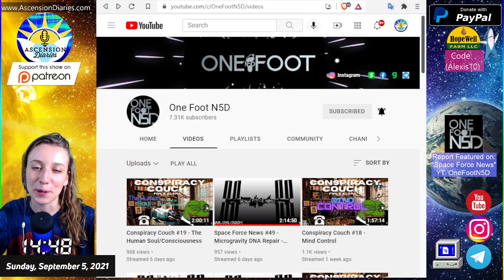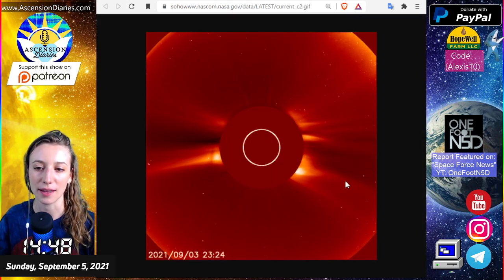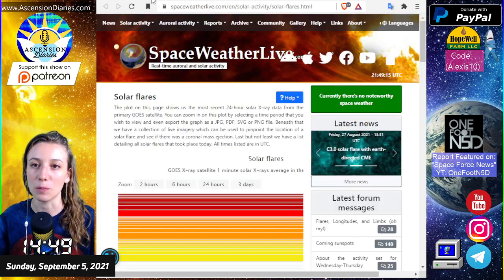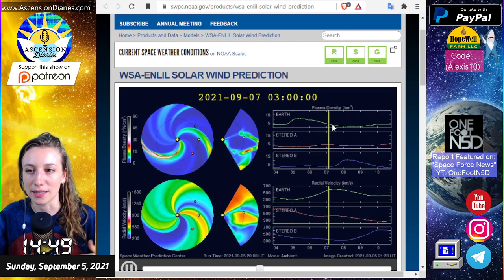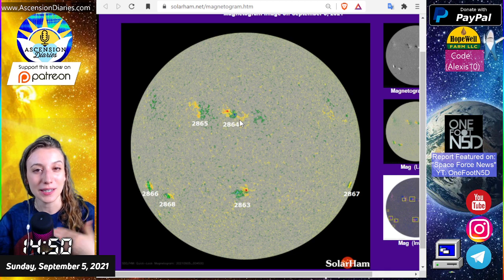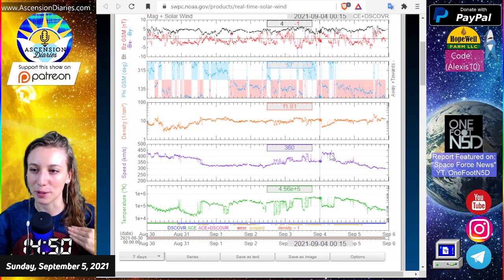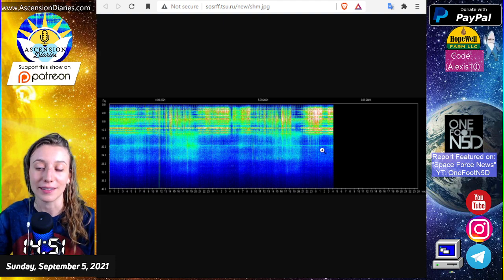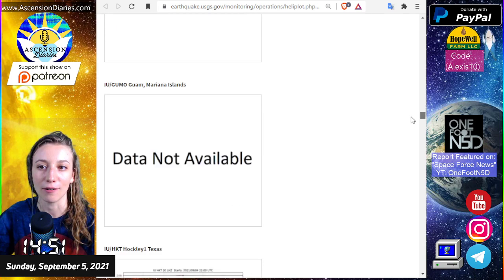Quick Space Weather Update 9.5.21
has the video to understand these charts, and all the sources I used in these reports! Make up your own minds. just use my interpretation as another information stream to weigh your decisions.
Join my Patreon if you liked this, I'm still seeking stable support for my full time job and Space Weather and Starseed Support lady, so if you'd like to sponsor me I'm ready for it!

Stay optimistic but keep your eyes on Monday and Tuesday for solar wind and the new moon energies. We are also creeping up on the Equinox which is a major power shift on Earth, and truly deserves to be honored. The new celebrations are all around these seasonal and family changes, here on earth and amongst the planets and stars. Keep lifting the vibe and dance boldly!
Much love,